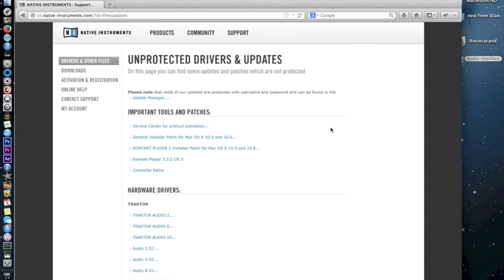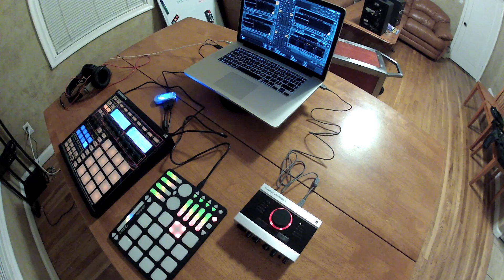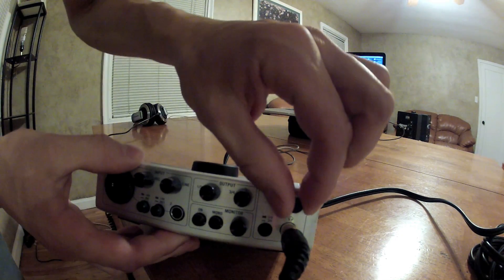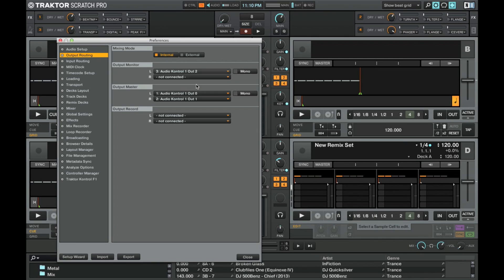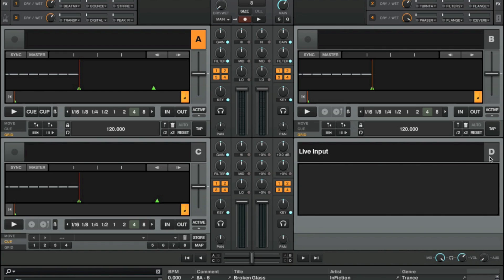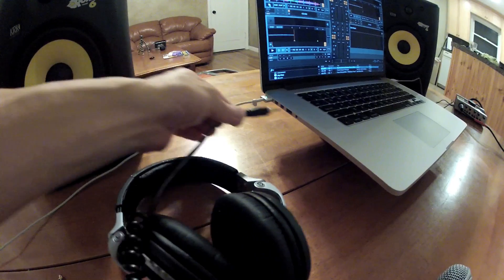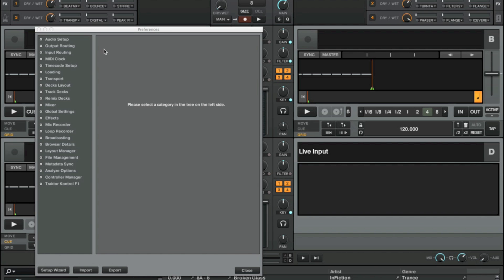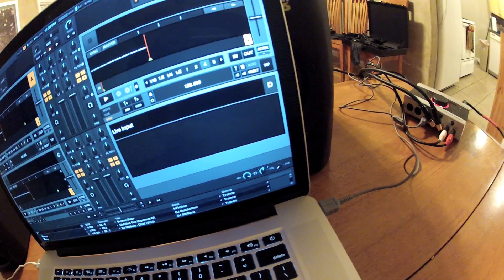How to set up an Audio Interface sound card with Traktor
In this video I will walk you through the steps to connect and set up Audio Interface to Traktor, and show you how to make an Aggregate Device on the Mac.